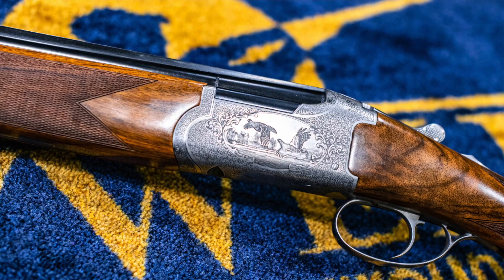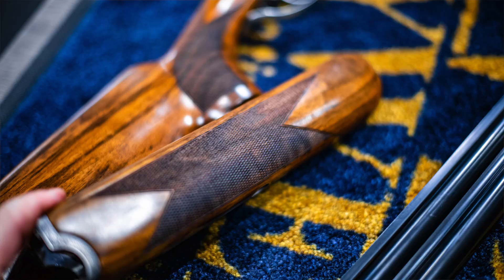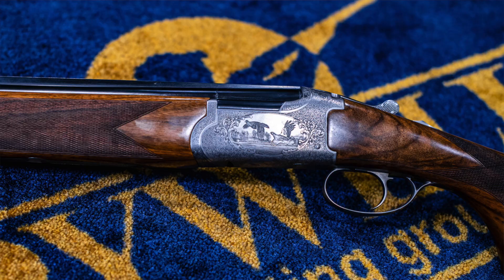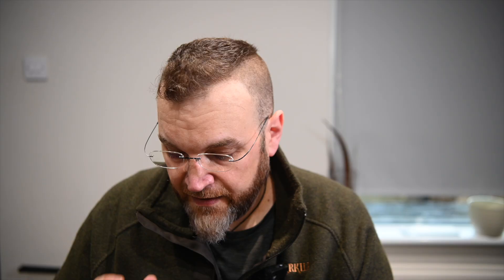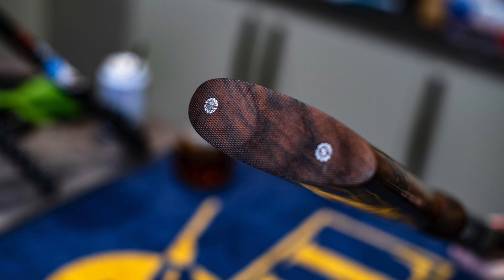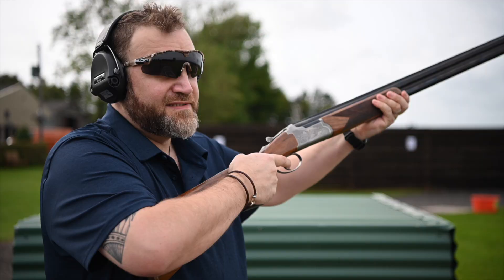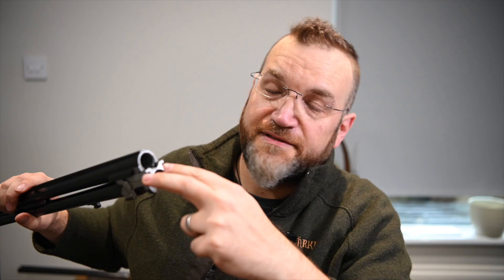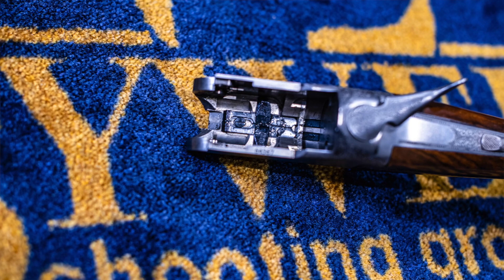Chapuis C35 Super Orion